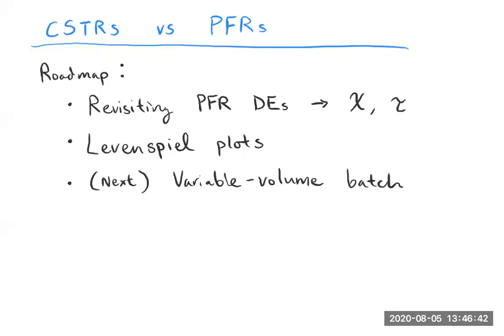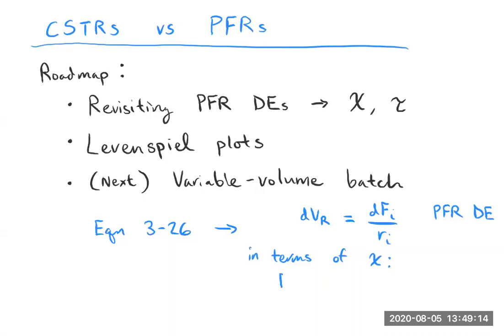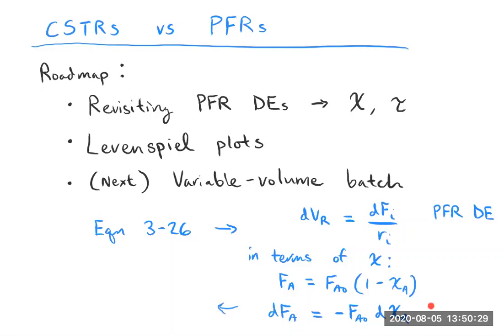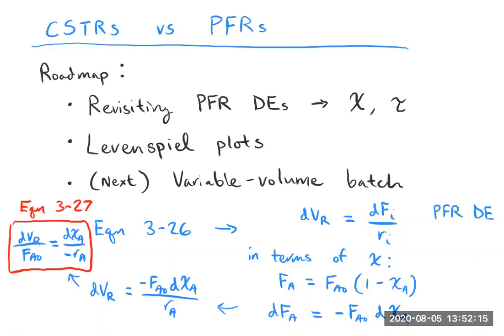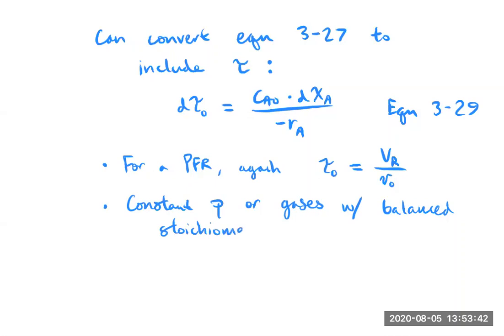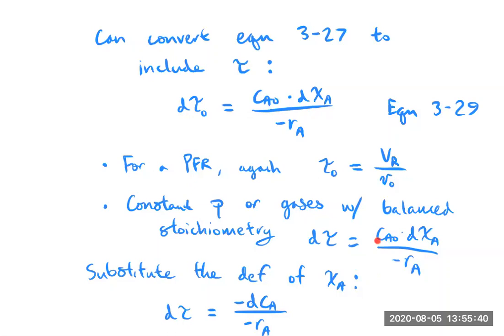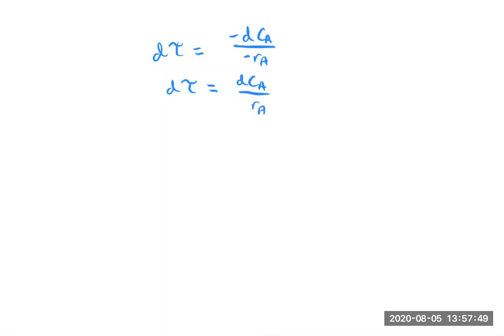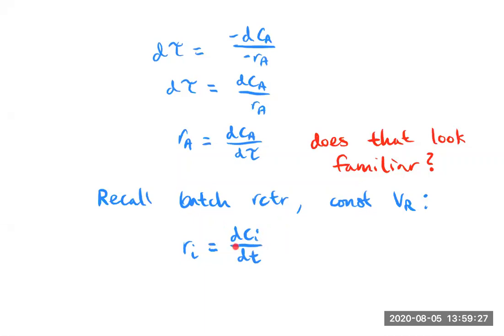F20 | Chemical Engineering Kinetics | 13 Diving deeper into the PFR design equation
Here we look at the PFR design equation in more detail